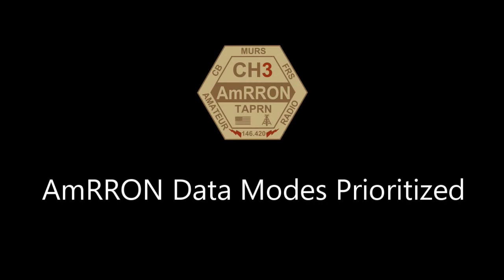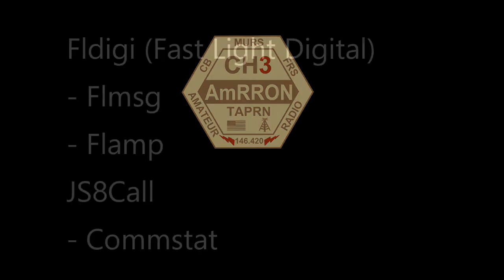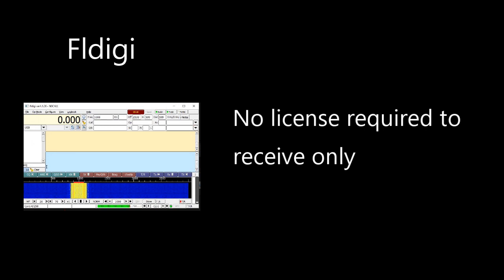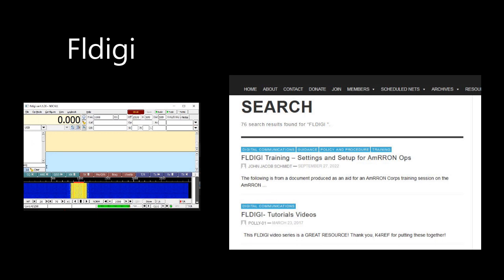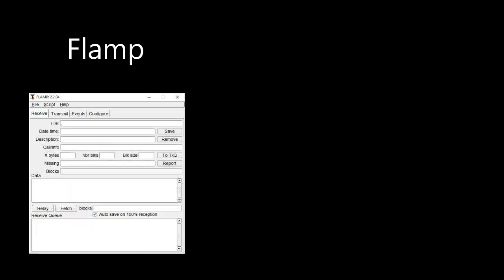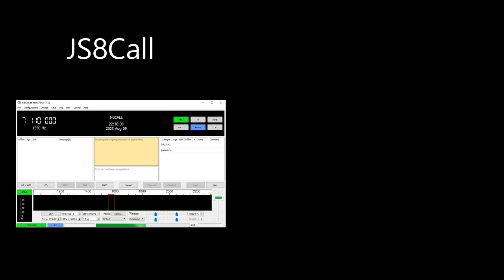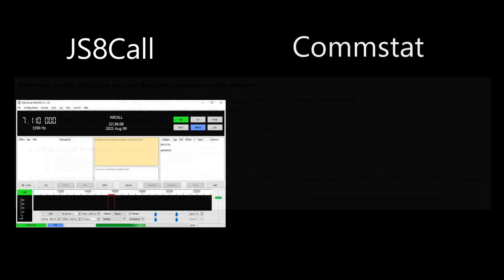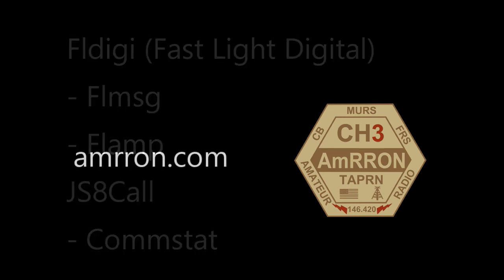Digital Mode Order | Prioritized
What is the order of priority to set up data/digital modes for AmRRON operations?
This question comes up often from new AmRRON operators.  This video is designed to help the newer operator understand the primary digital mode software, in order of priority to download and set up each.

Fldigi
- Flmsg
- Flamp
(and custom forms)

JS8Call
- Commstat

This video will direct the new AmRRON operator to the most relevant website postings to get set up and running.

Get your comms up!